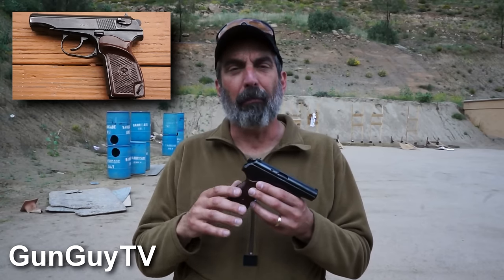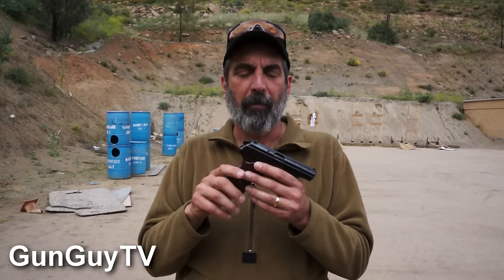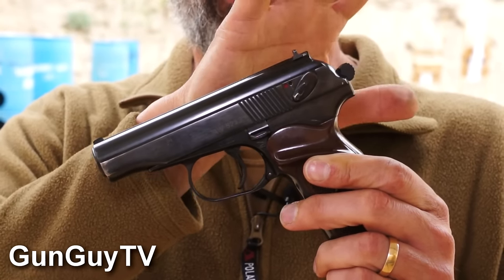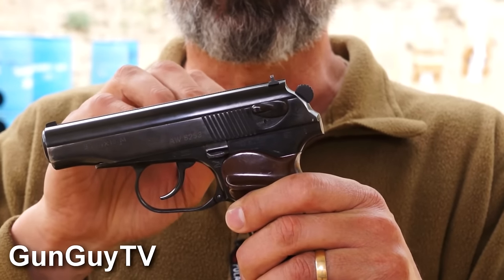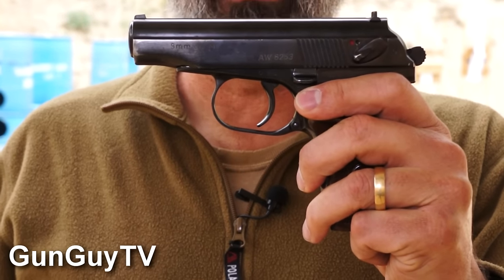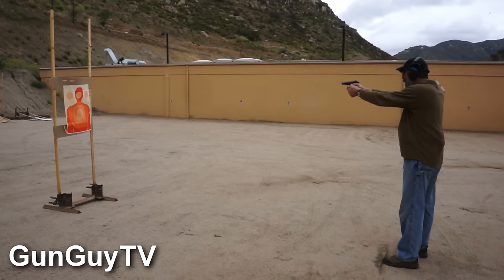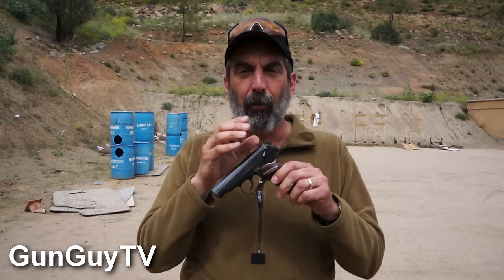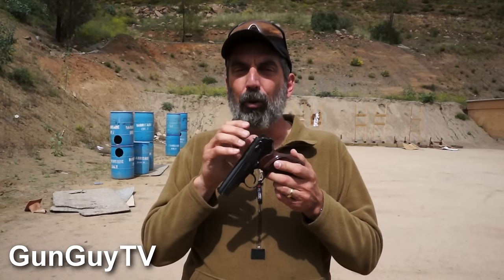Is a Makarov a good gun for concealed carry?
I finally got my hands on an East German Makarov pistol.  They are a joy to shoot, very reliable and ridiculously simple to maintain.  After shooting this East German Makarov, I understand why this pistol has been used by Military and Police the world over for more than 60 years.